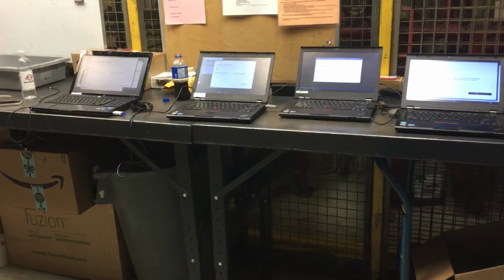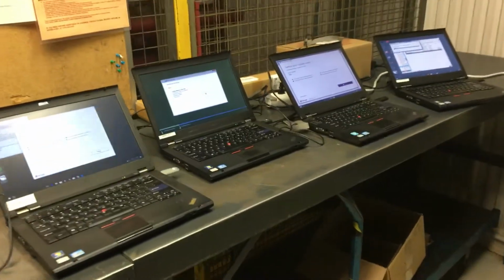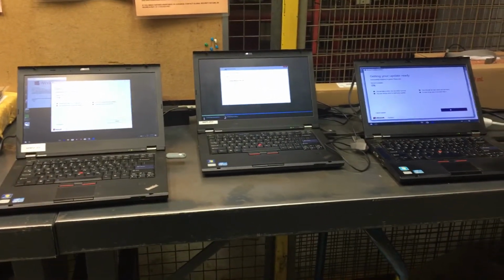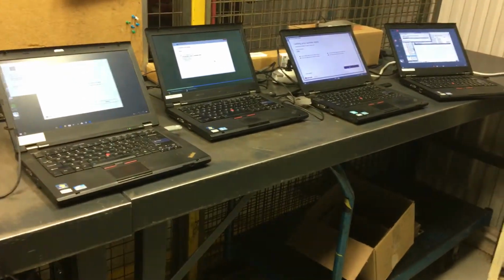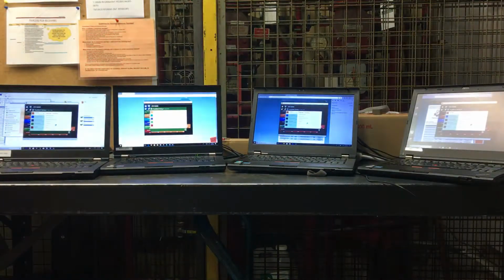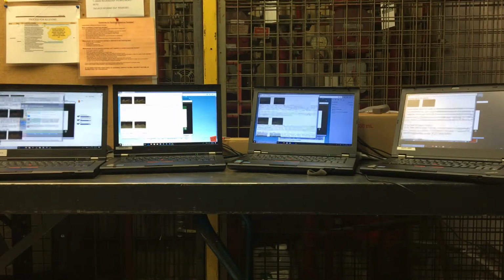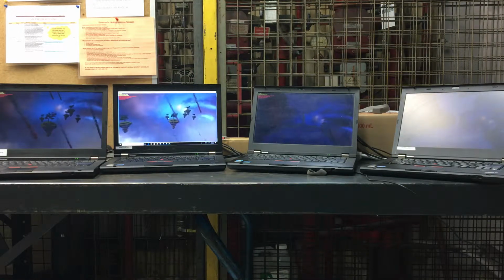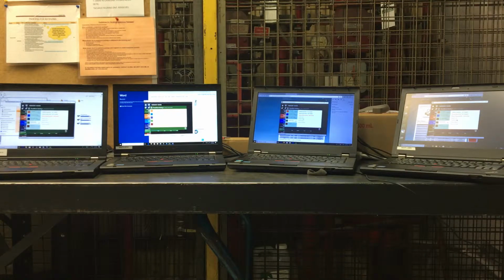Lenovo T420 Upgraded To Windows 10 On Multiple Systems. Benchmark Comparison Passmark Benchmark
Lenovo T420 Upgraded To Windows 10 On Multiple Systems. Benchmark Comparison.

These T420s have come a long way and are still useful. They might not be the fastest things ever but they can still handle small CAD programs. I had tried to get Windows 10 on these systems before and it simply did not completly work. but now that we ave come as far as we have, I can tell you it definitively is able to run on Windows 10.

The old version of the AS400 database wouldn't carry over but that's ok because we dont use it at work anymore. The i5 chip is great for general use and the T series systems are always super rugged. I have these laptops drop off of toolboxes all the time but only get minor dents.